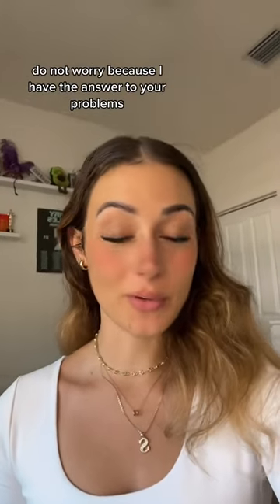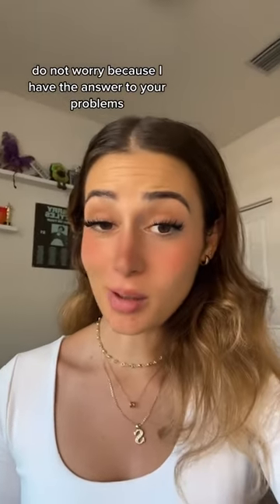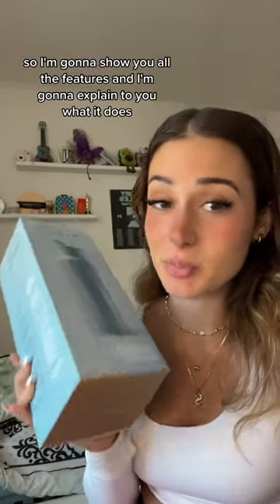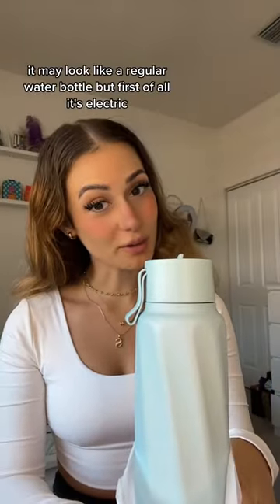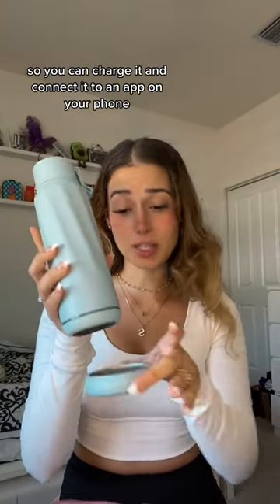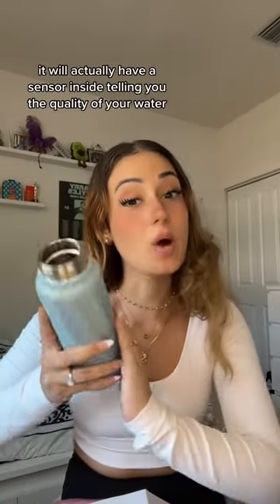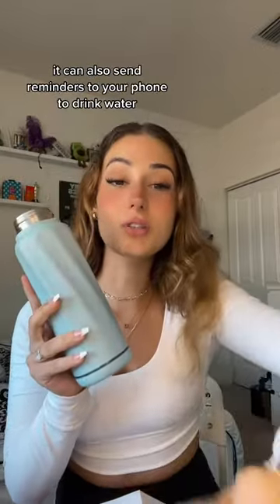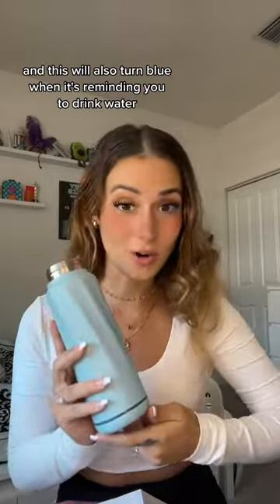Love this smart bottle -- WaterH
If you are also struggling to drink enough water every day, you must try this smart water bottle!
- Bluetooth tracker
- TDS sensor
- LED reminder
- Medical grade stainlesss teal
- Thermal